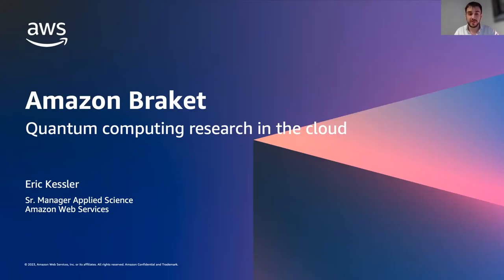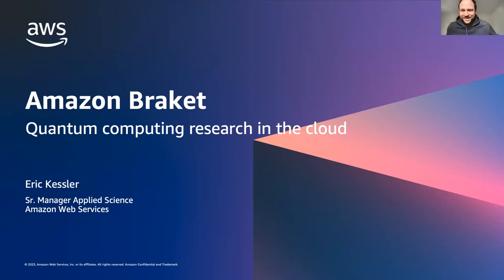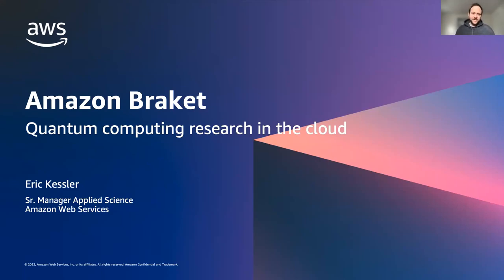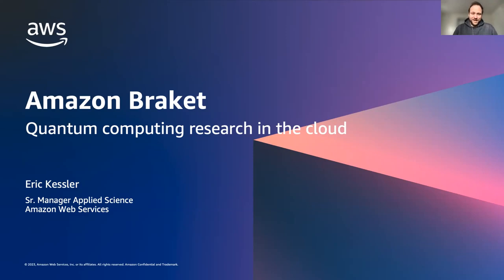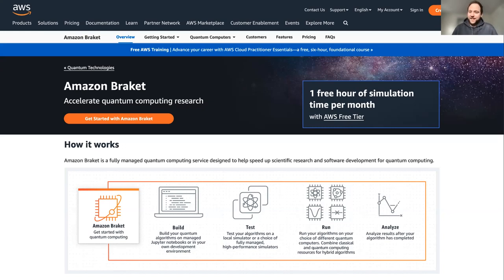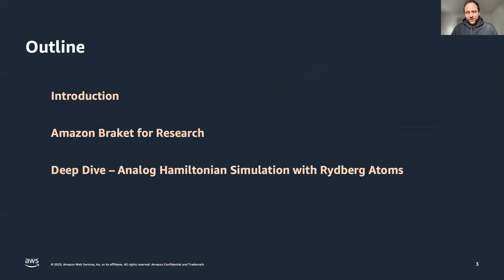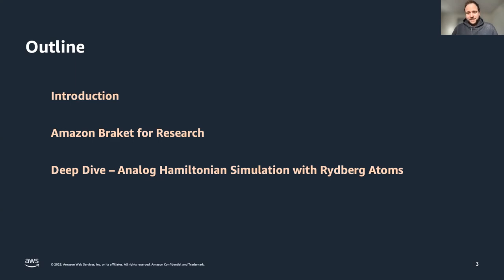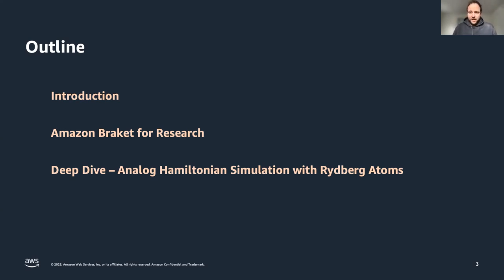Quantum computing research in the cloud with Amazon Braket [QCT21/22, Seminar #5]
By Eric Kessler (Amazon Web Services).

Abstract: Amazon Braket, the quantum computing service from AWS, enables researchers around the world to access a variety of quantum computing technologies, on-demand and without any upfront commitments. In this talk, we introduce you to Amazon Braket, show you how to get started with quantum computing in the cloud, and dive Braket's advanced features that give researchers fine grained control over quantum computers. At the example of analog Hamiltonian simulation with Rydberg atoms, we show how to use early quantum devices for scientific discovery and discuss best practices for experiment management in the AWS cloud.

Biography: Eric Kessler is a Sr. Manager for Applied Science at Amazon Braket, working to bring quantum computing technology to the AWS cloud. Over the past decade, Eric has been working in various industry roles across quantum computing and machine learning, enabling enterprises in their adoption of emerging technologies. Eric has a PhD from the Max-Planck-Institute for Quantum Optics and has worked several years as an academic researcher in quantum information theory and computing.

Webinar hosted by Universidad Politécnica de Madrid, as part of its Master in Quantum Computing Technology